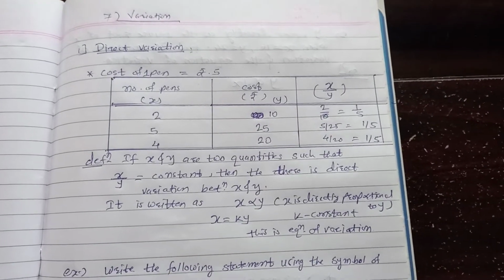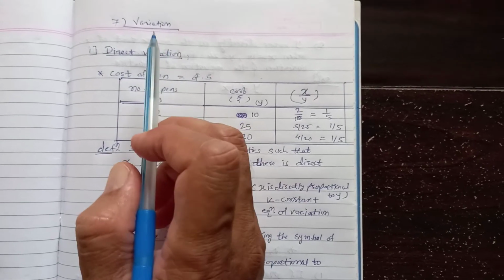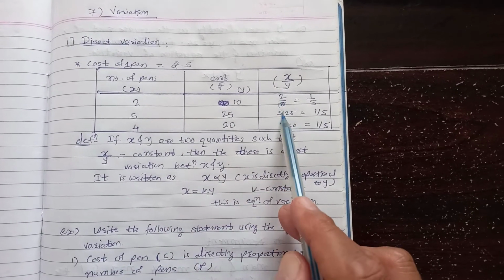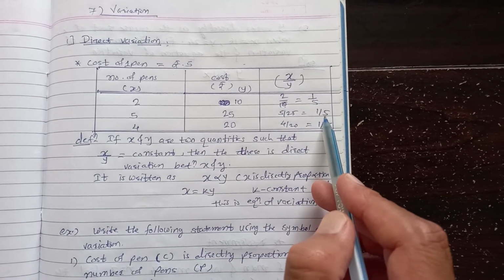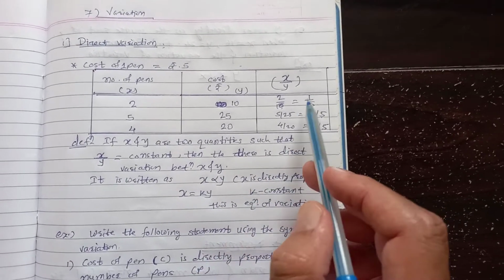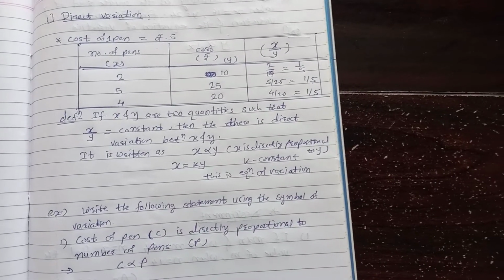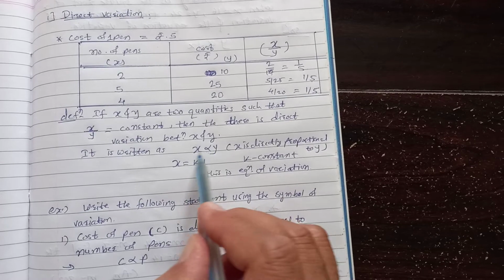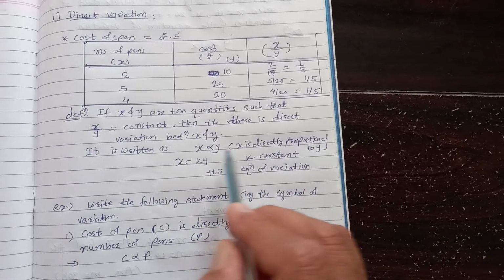8th variation 1